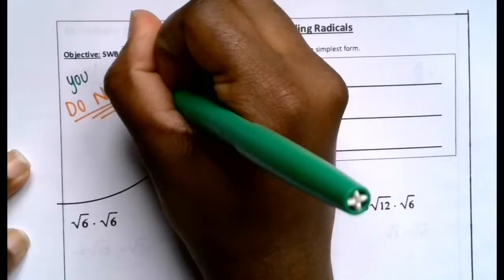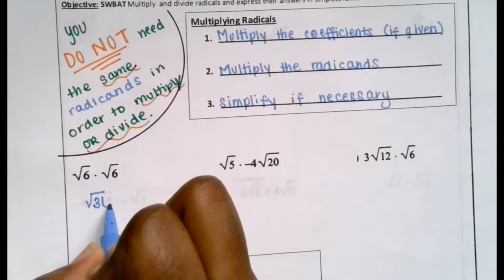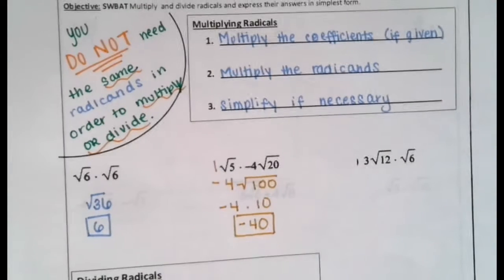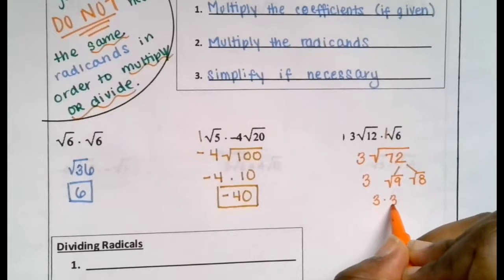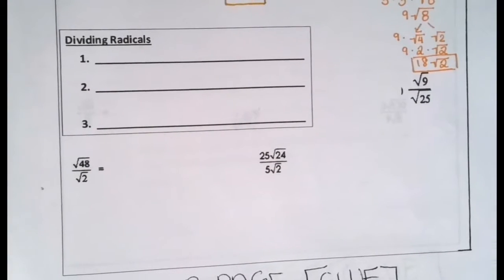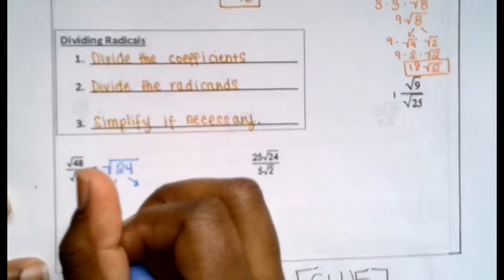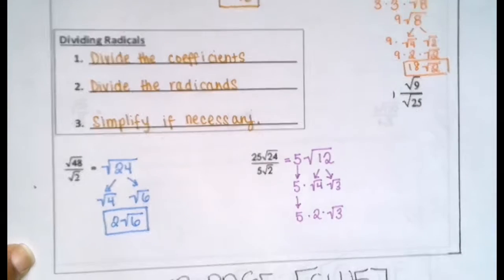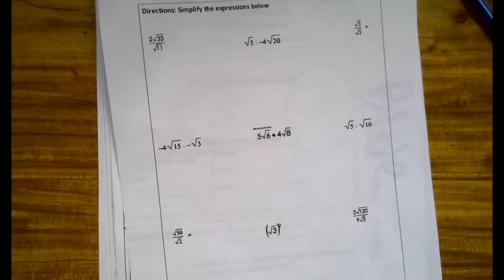1-12 Multiply and Divide Radicals